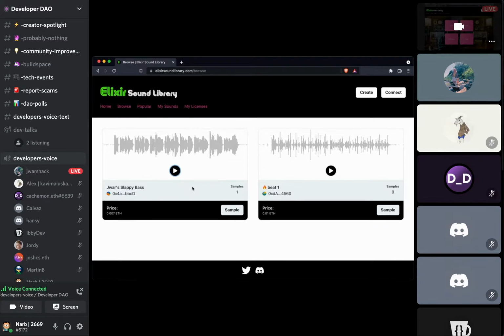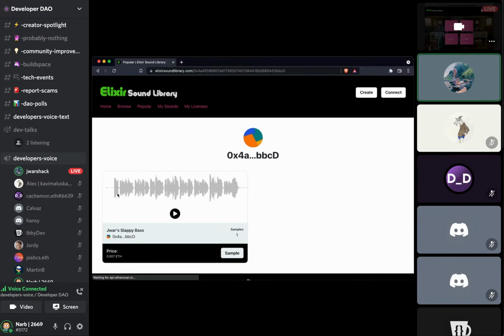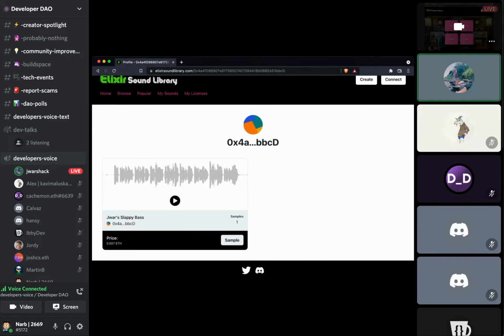Dev & Tell | Jwarshack - Elixir Sound Library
In this week's Dev & Tell series Developer DAO member Jwarshack presents his project Elixir Sound Library.  Elixir Sound Library is a music sampling platform where creators can mint sounds as NFTs and license them out.